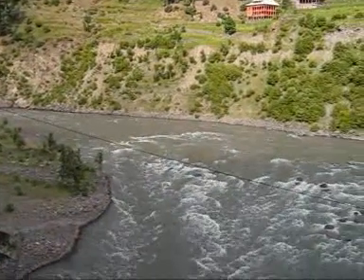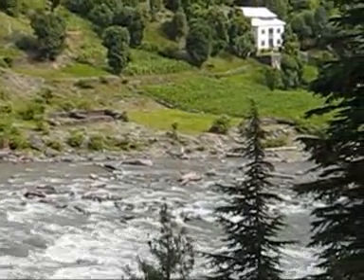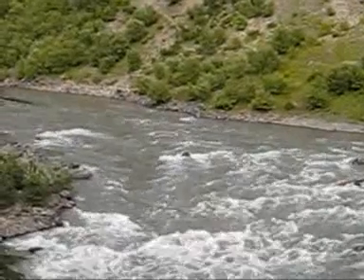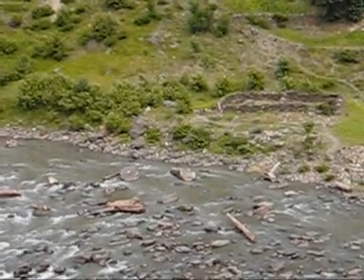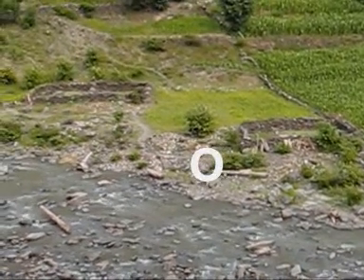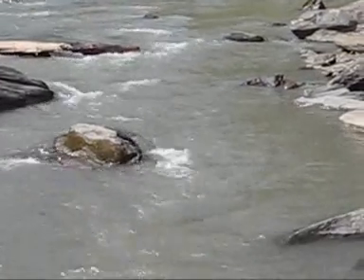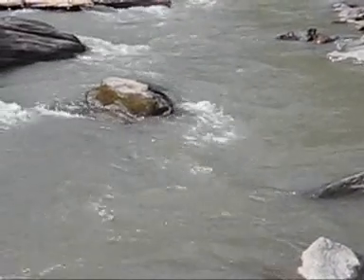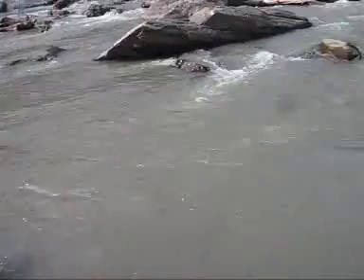micro hydro concept khwaja-seri kashmir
film of river, watershed and basic sketch of micro-hydro concept for sharing with micro-hydro message board